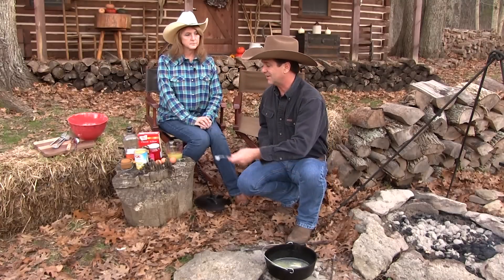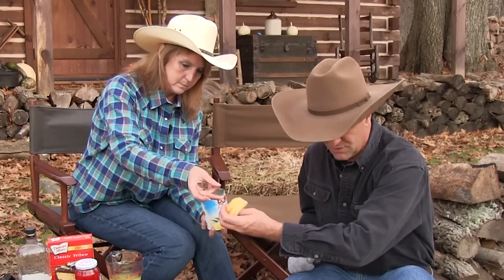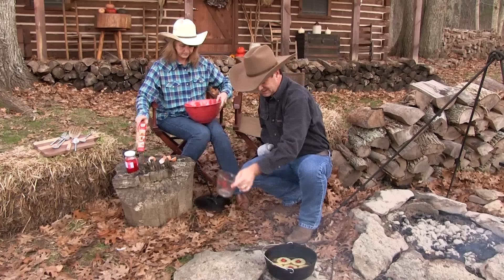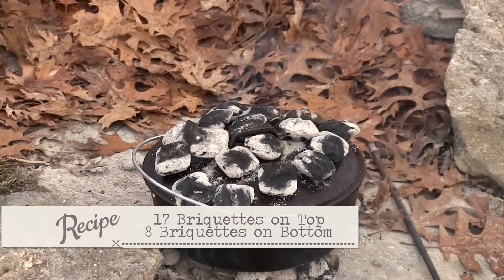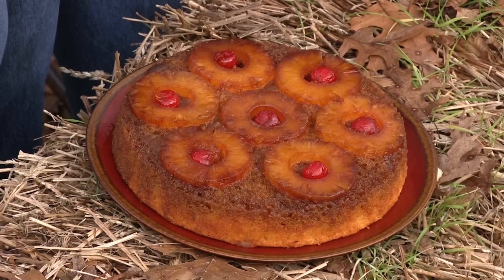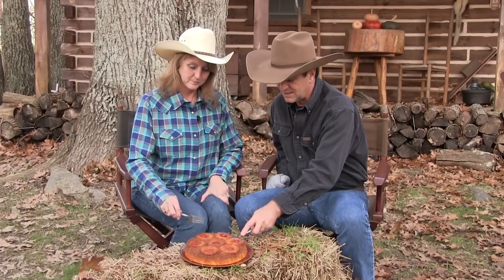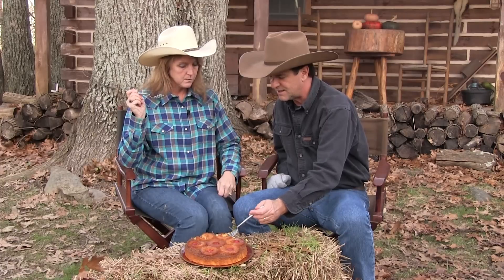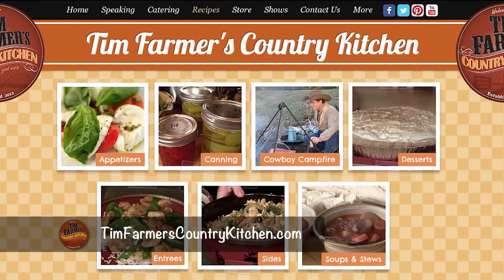Cowboy Campfire Cooking Pineapple Upside-Down Cake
It's back outside for dessert. A simple yet decadent pineapple upside down cake in the Dutch oven!